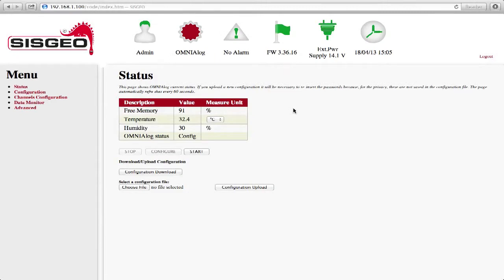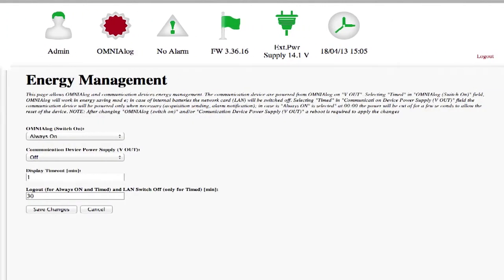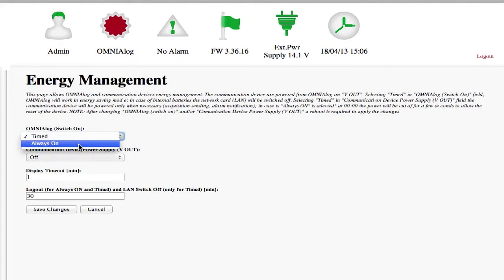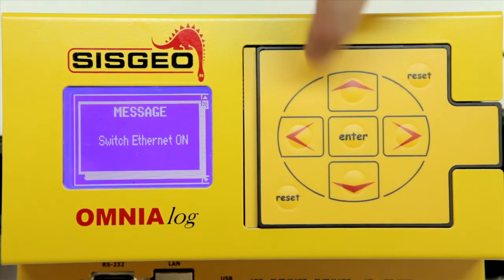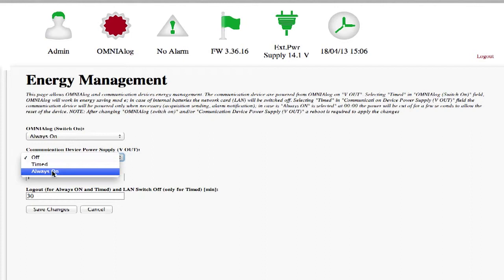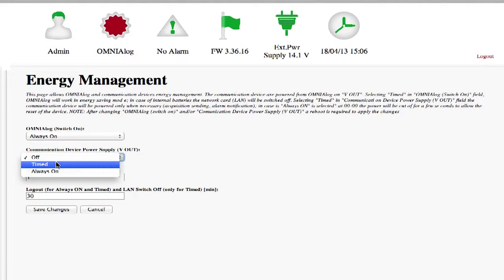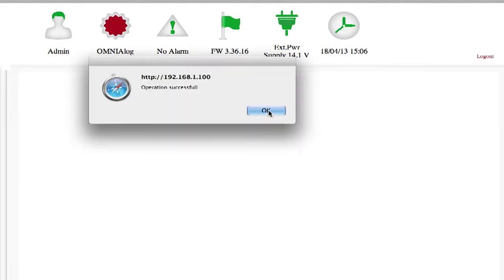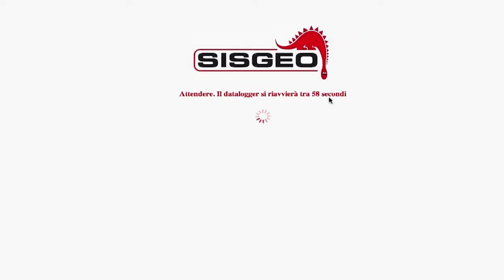OMNIAlog#22 Energy managment